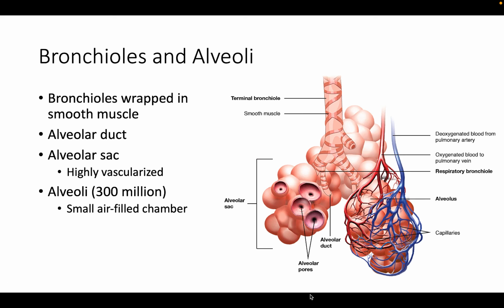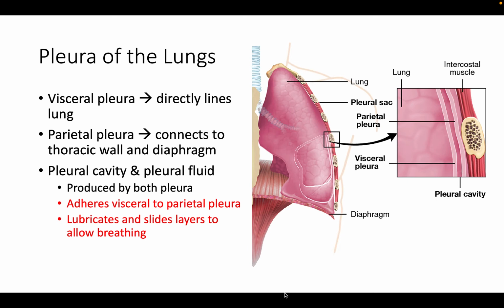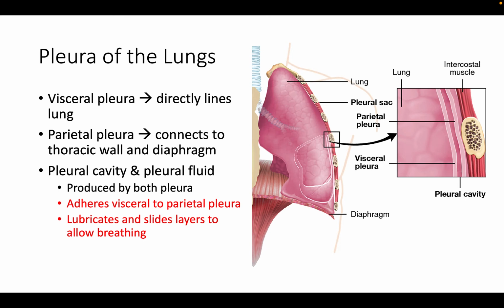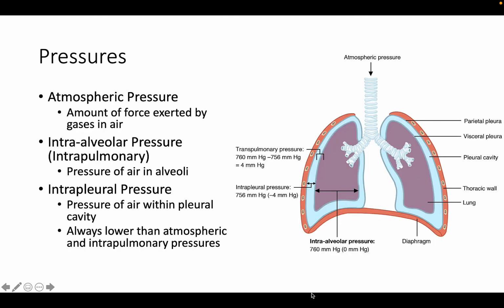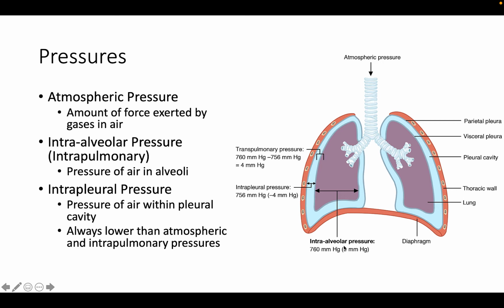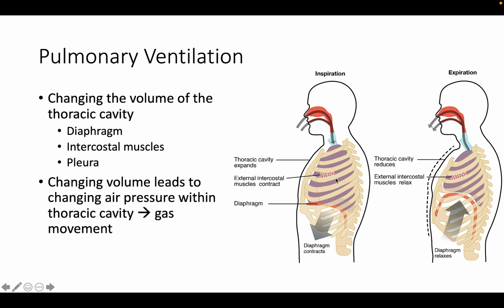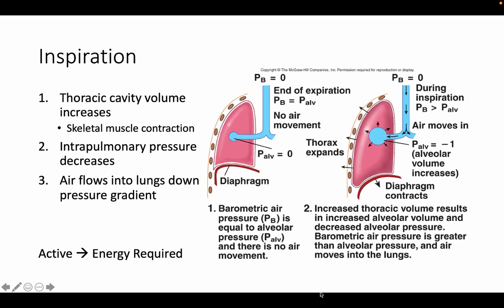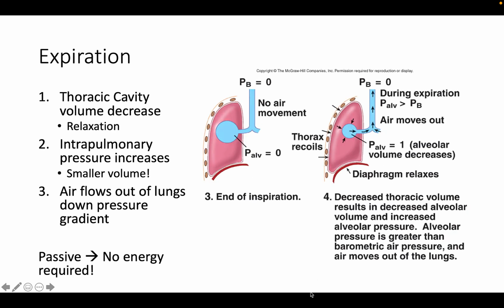Respiratory System_part2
Table of Contents:

01:20 -
02:11 - Pleura of the Lungs
04:13 - Pulmonary Ventilation
06:11 - Pressures
08:48 - Pulmonary Ventilation
11:52 - Inspiration
13:33 - Expiration
14:24 - Simple Breathing Explained